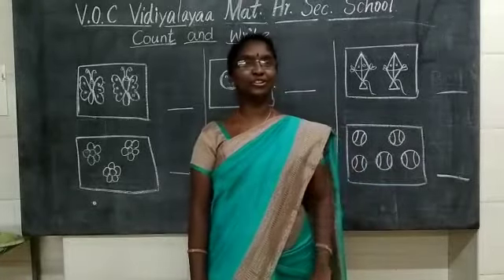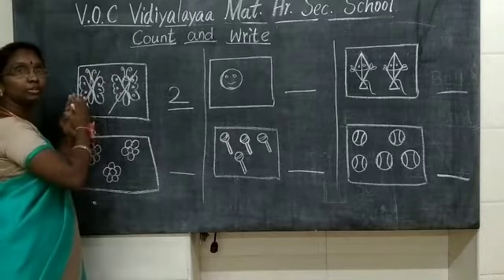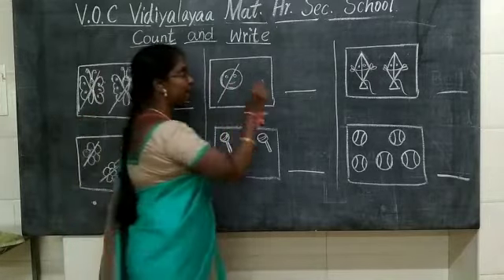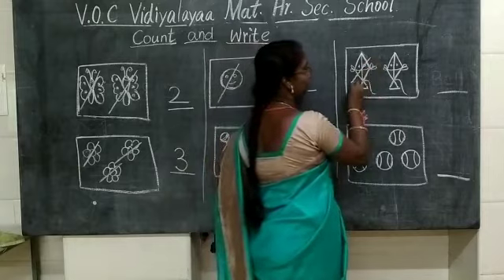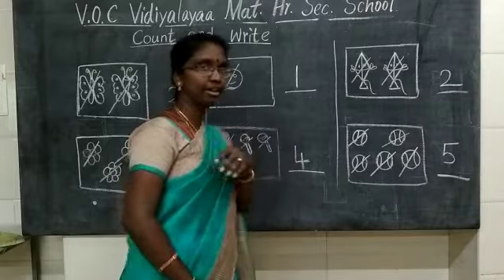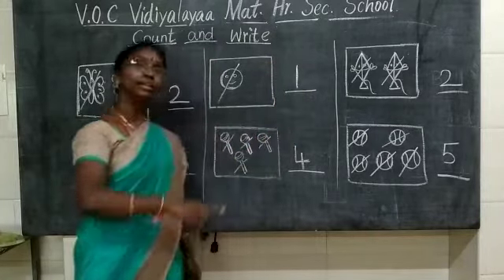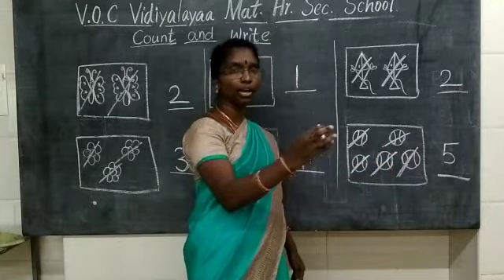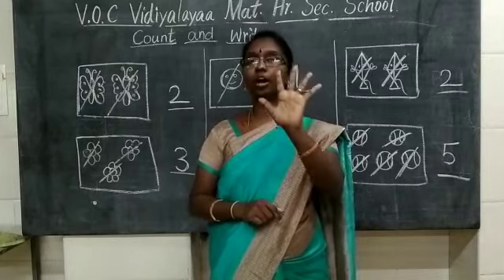LKG LEARN COUNT THE NUMBER OF PICTURES AND WRITE THE CORRECT NUMBER